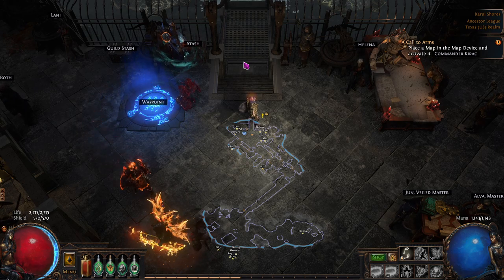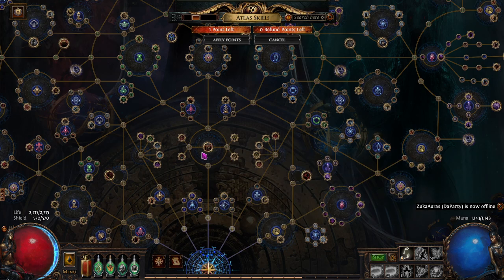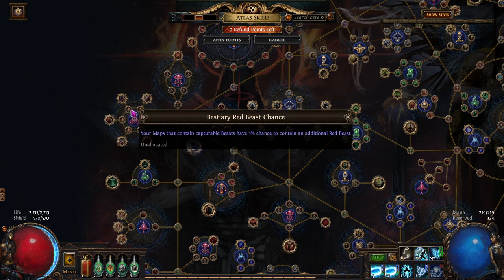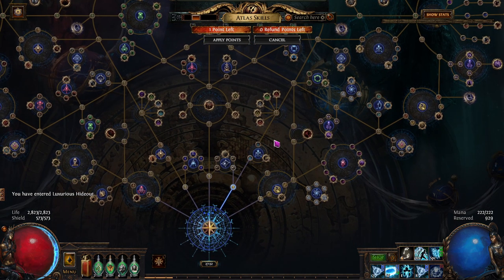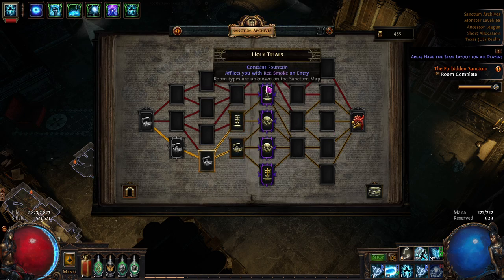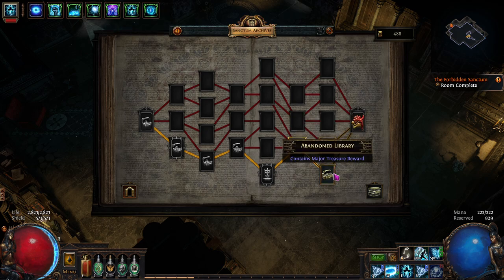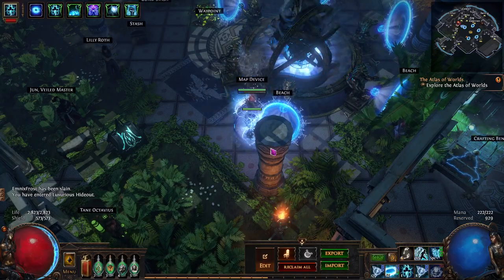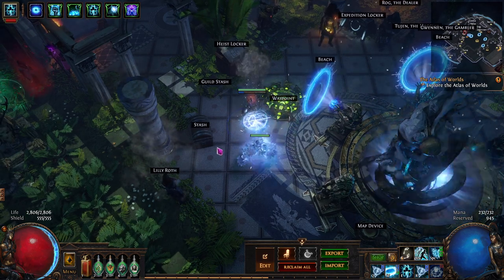Let's Play: Path Of Exile - Ancestor League - Episode 6 - When life gives you maps, do sanctums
Path Of Exile 3.22 - Trial of the Ancestors League SC
Character Name: EmnixFrost

Drop by my discord if you'd like to hang out!

Welcome to my Let's Play of Path Of Exile!